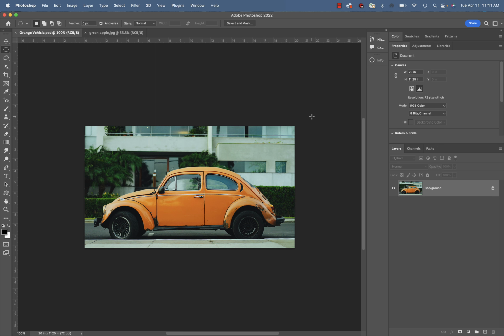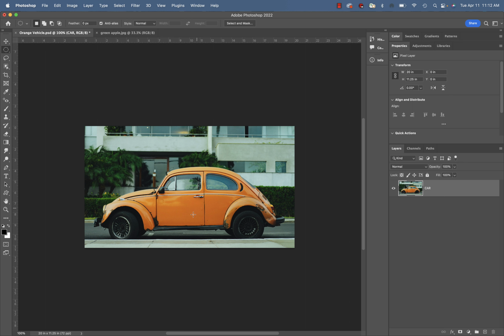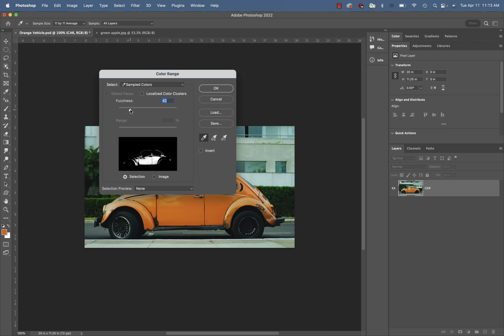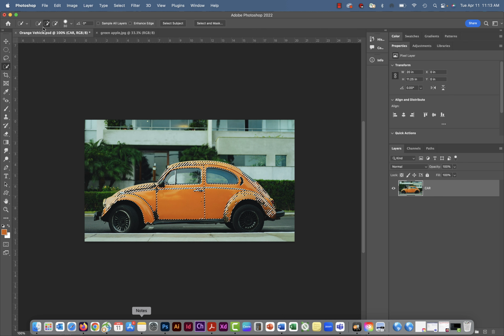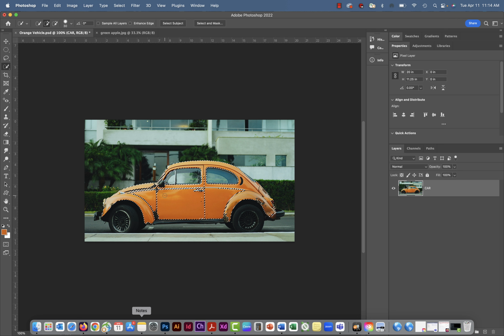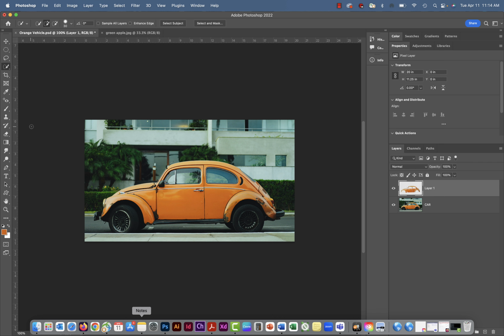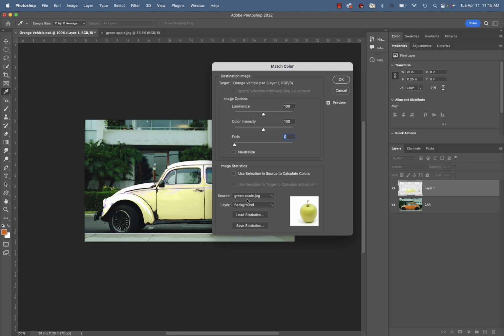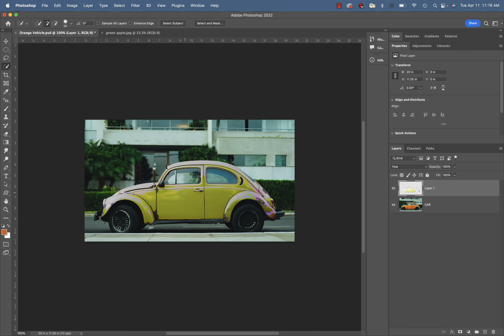Color Manipuluation Simple Method